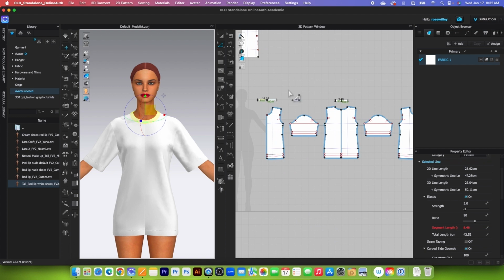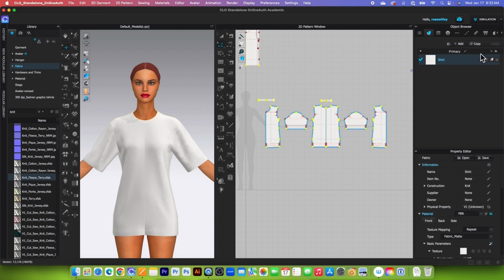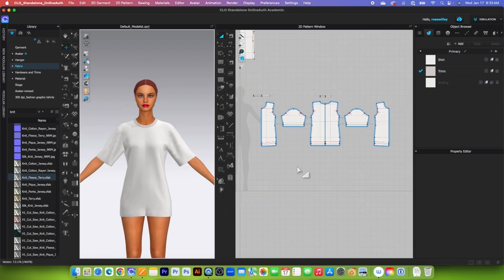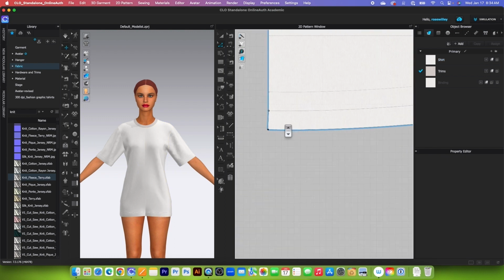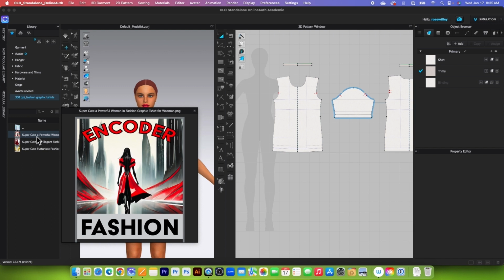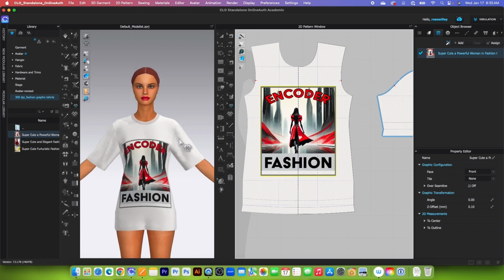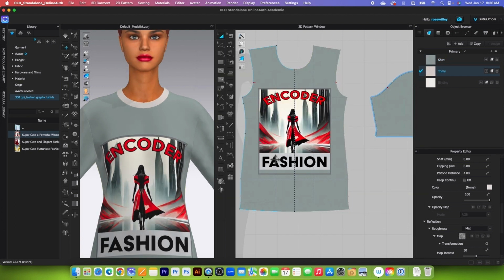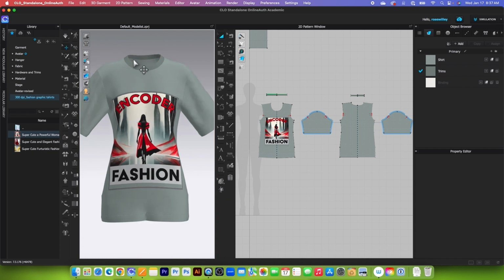Part 7: Apply a Fabric Property and Graphic Design CLO 3D (Beginners)